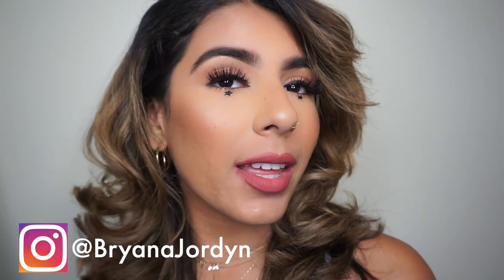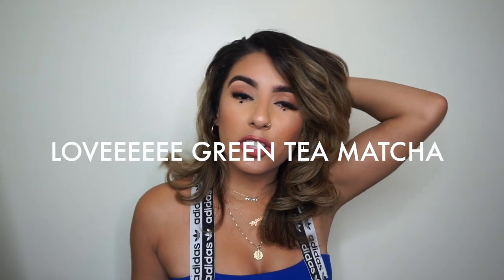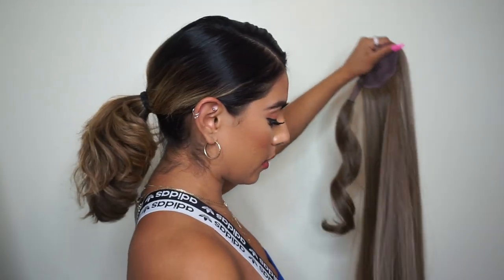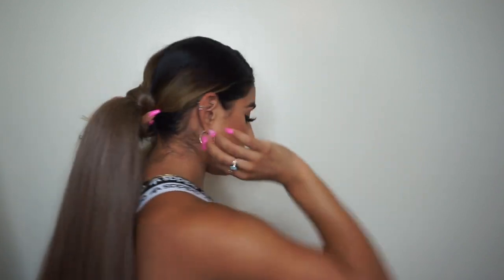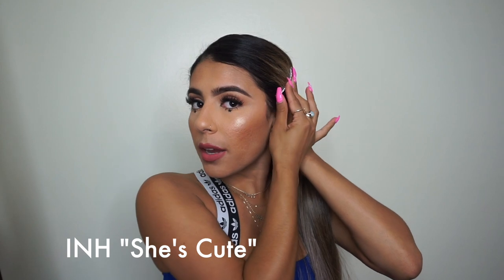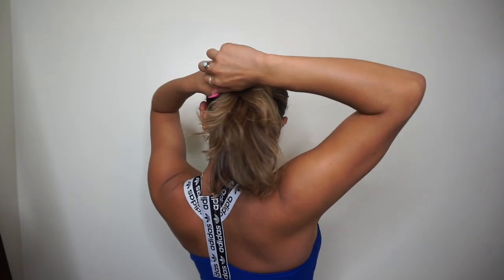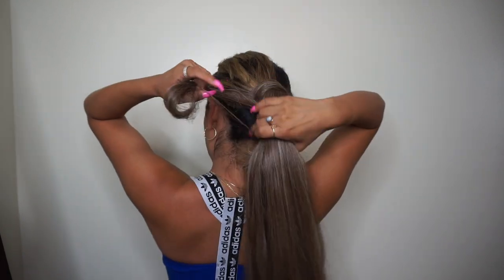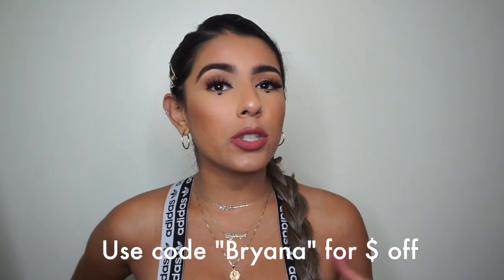How I like to style my INH Miya Pony "Toffee" (Short Hair)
Hi babes!
Back at it again w/ another INH pony video! They're my favs and so many options when it comes to styling especially with accessories!

INH Products Mentioned
"Miya" Pony in Toffee
"She's Cute" Hair Pin
"She's Single" Hair Pin

Wearing : Dainty Cosmetics Lashes "Barcelona"